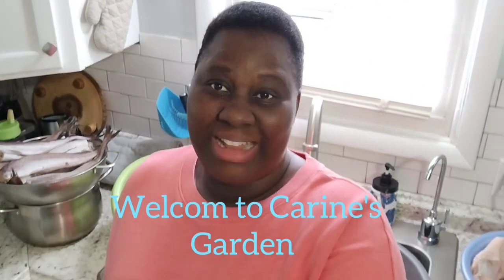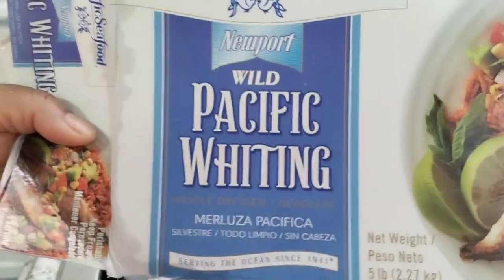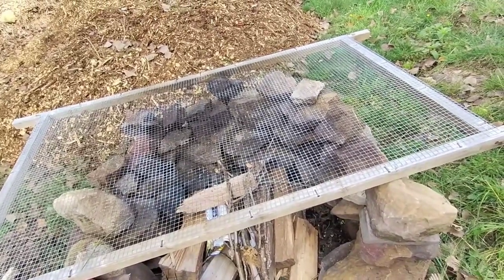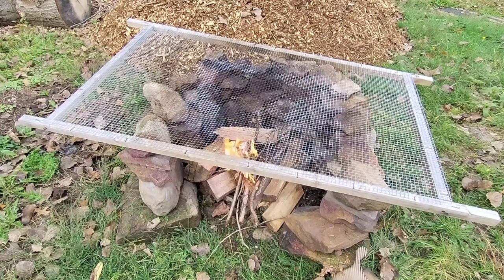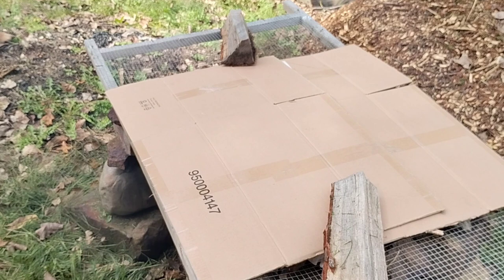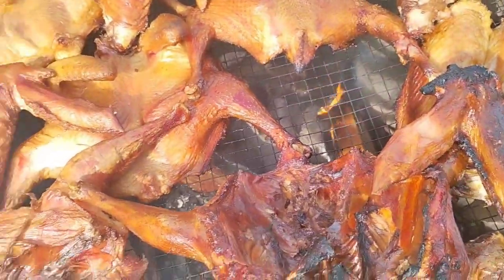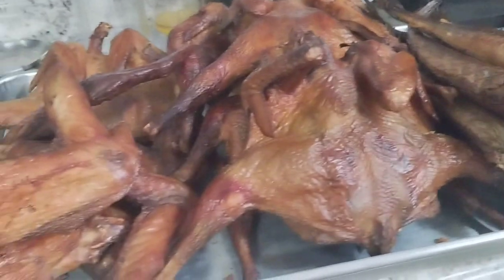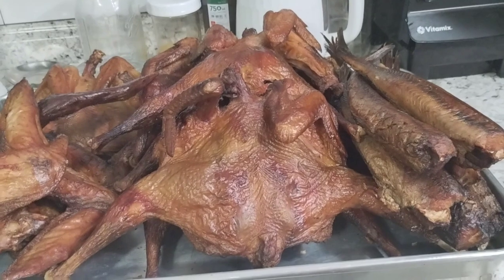How to smoke your turkey wings, chicken and fish.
How to smoke your turkey wings, chicken and fish is very easy.